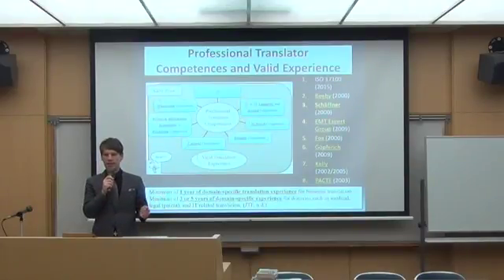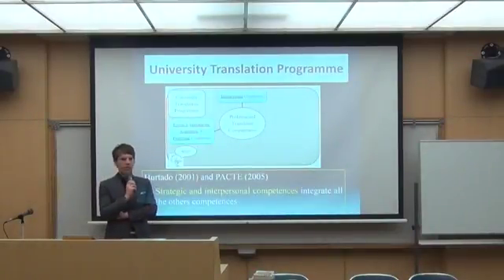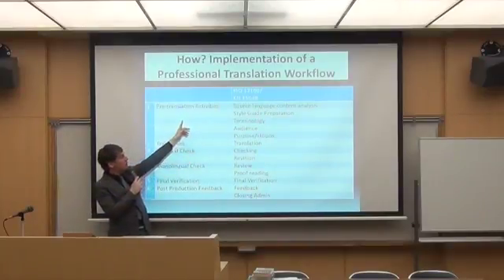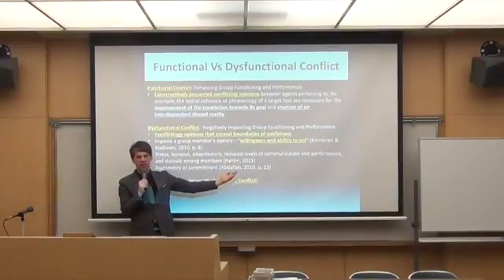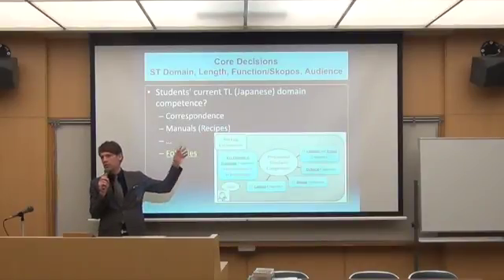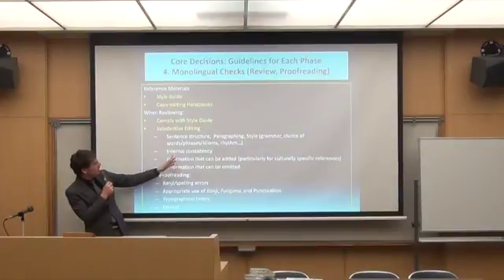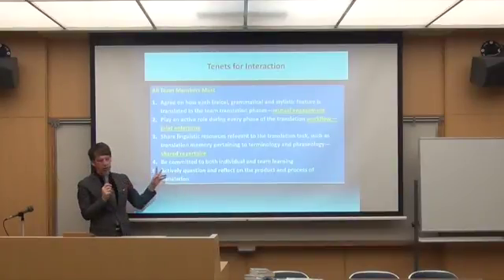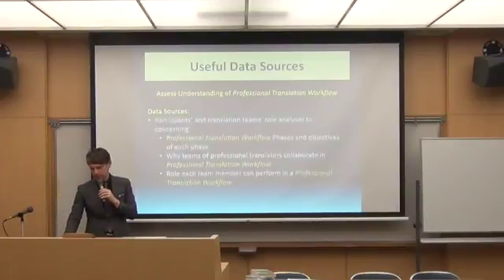ISO 17100 Translation Workflow in Your Classroom (John McLean)